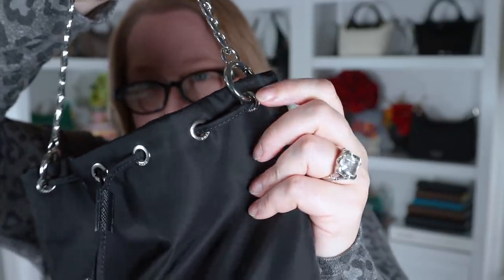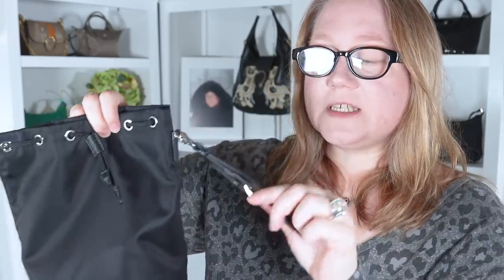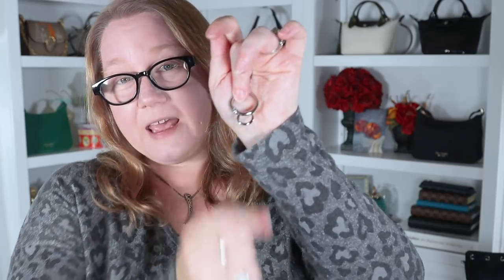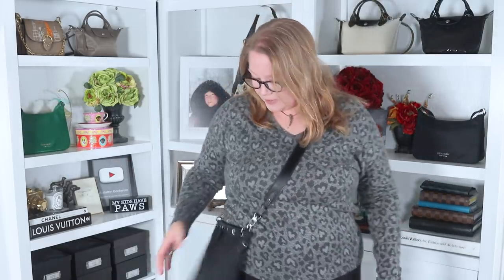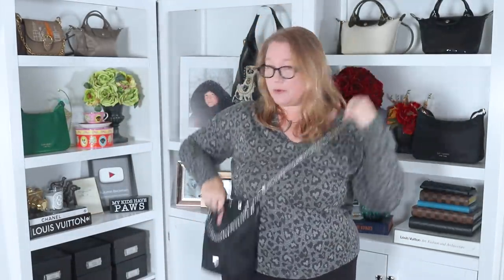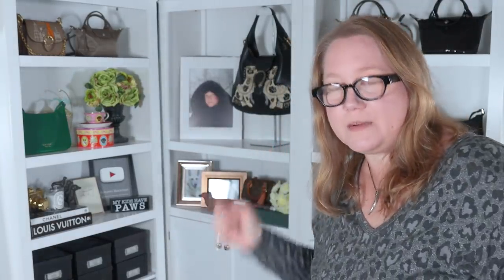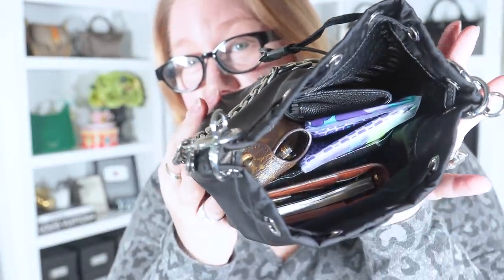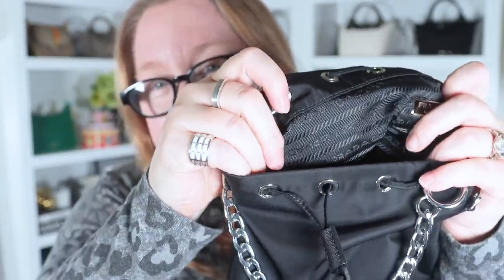Sophie Shohet Got It WRONG About the Prada Re-Nylon Pouch || Autumn Beckman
In this video I go over the Prada re-nylon pouch, how to convert it to a crossbody bag, accessories to dress it up, and why Sophie Shohet got it wrong about this bag.

Items.
Prada pouches
tan, new
black, new
tan, preloved
orange, yellow, black, preloved